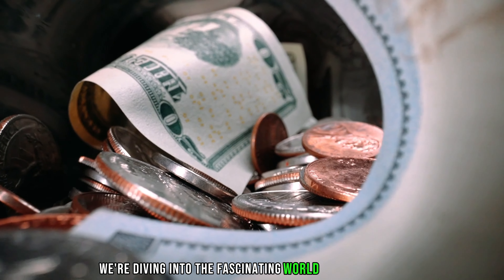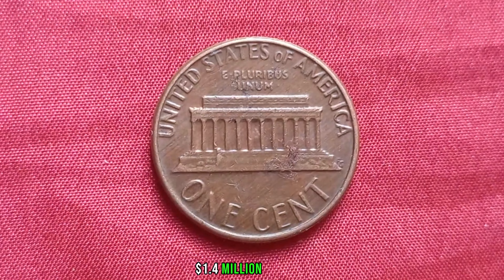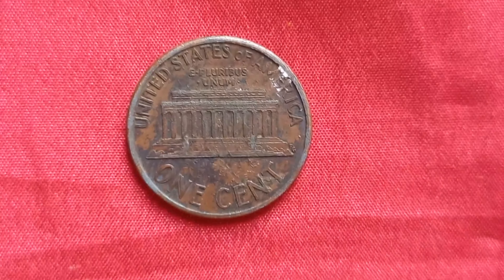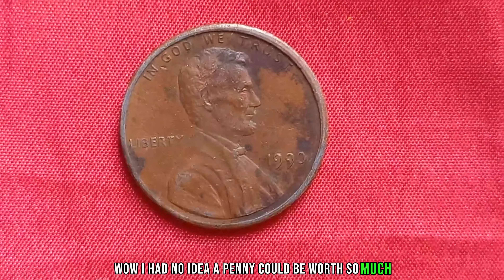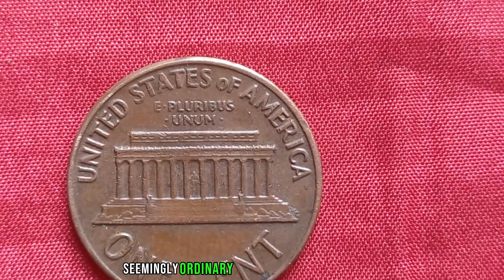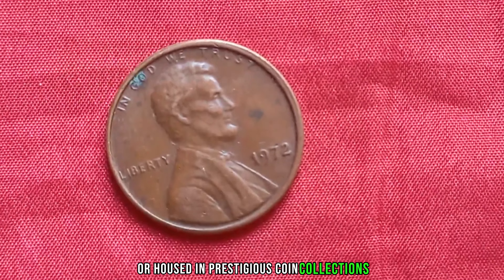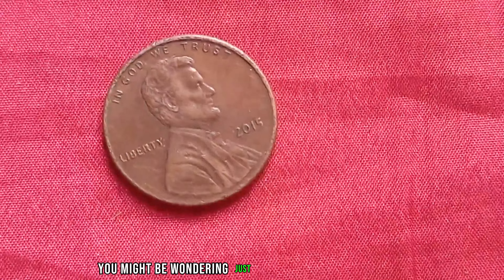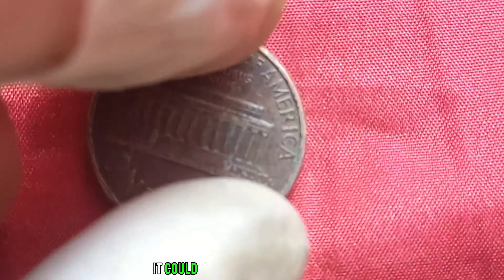5 MOST IMPORTANT COINS SHOULD BE IN YOUR COLLECTION WORTH OVER $4 MILLIONS!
5 MOST IMPORTANT COINS SHOULD BE IN YOUR COLLECTION WORTH OVER $4 MILLIONS!